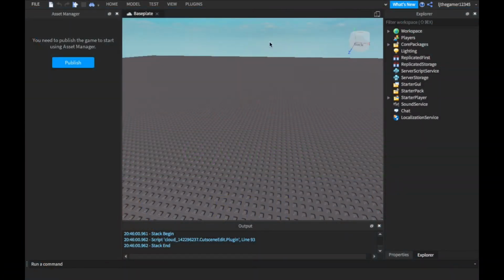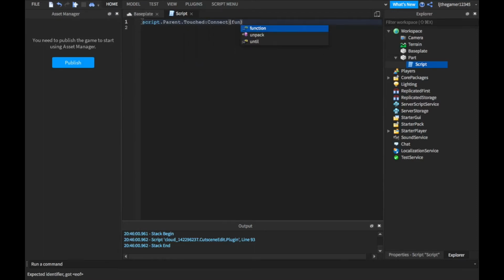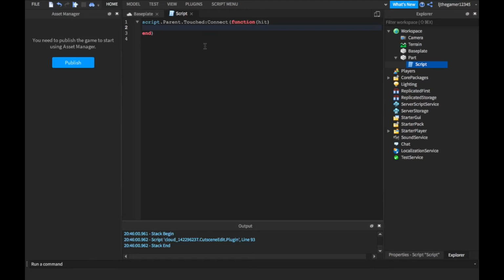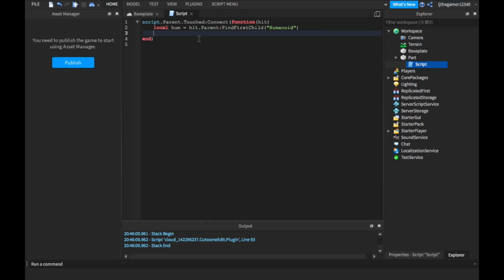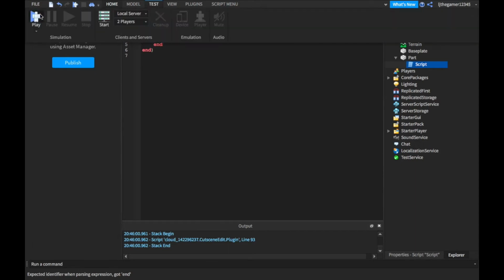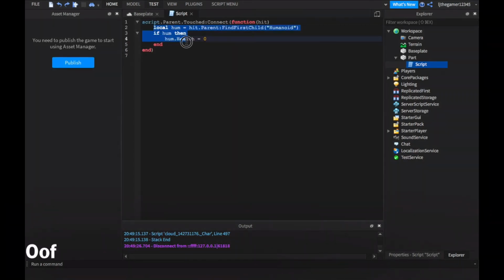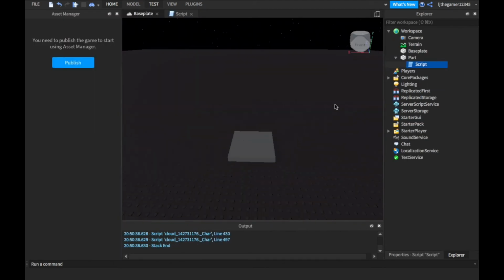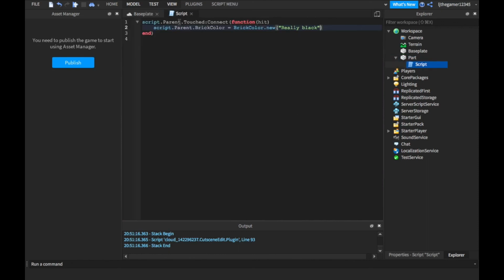Roblox How To: Touched Event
A tutorial on how to use the touched event in Roblox Studio. Sorry about the stuttering, this is my first Youtube video that I talked in so I was a bit nervous.